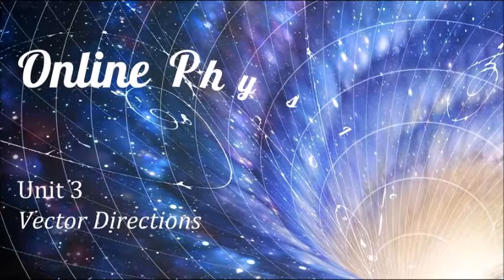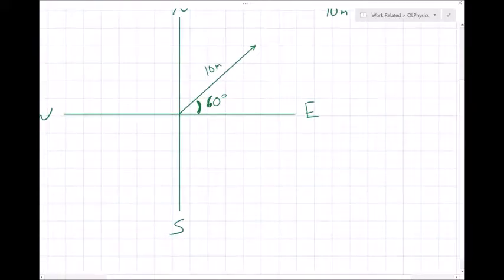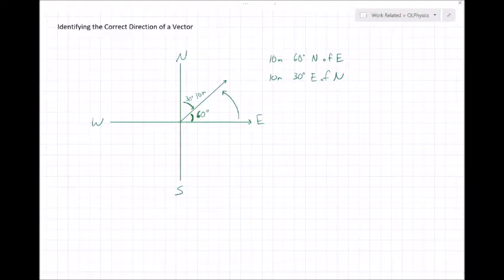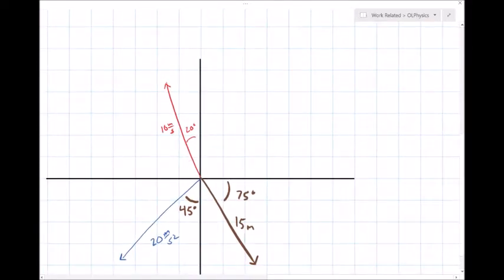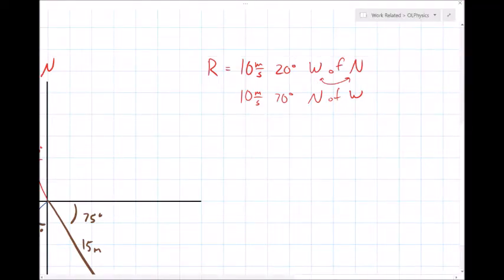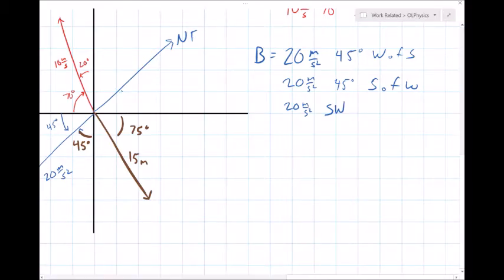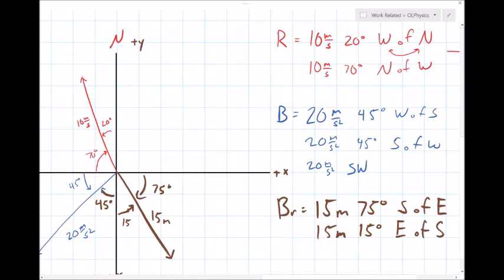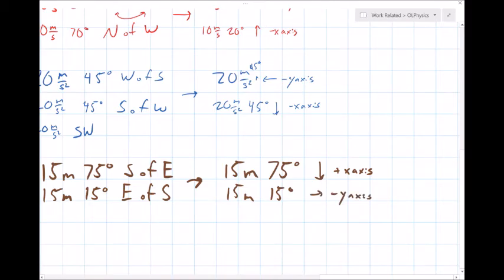Projectile Motion Lesson 4 Vector Direction in 2D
This goes over adding vectors in 2 dimensions.